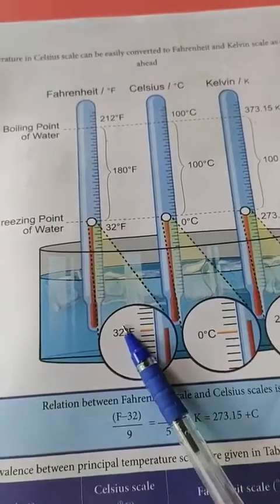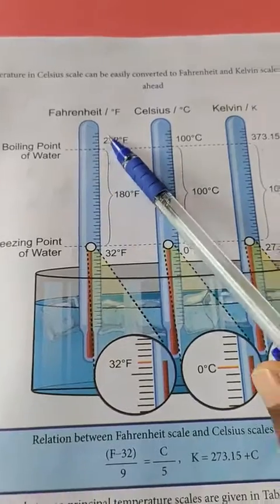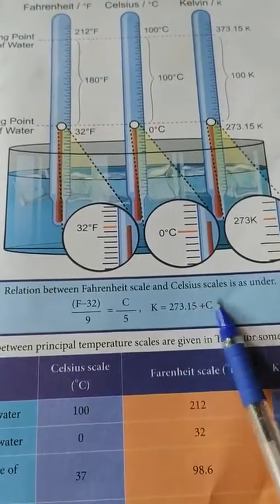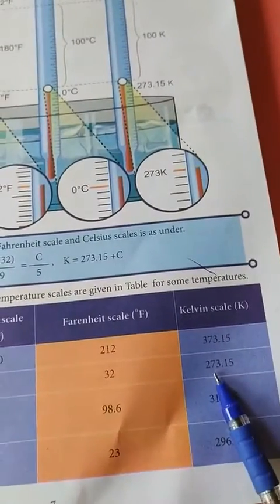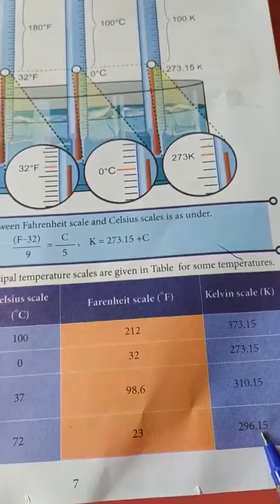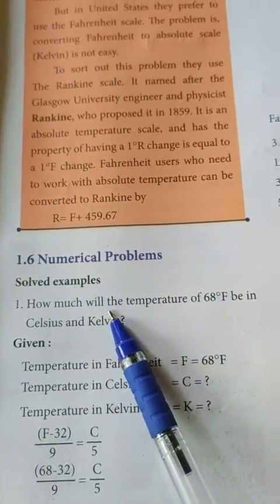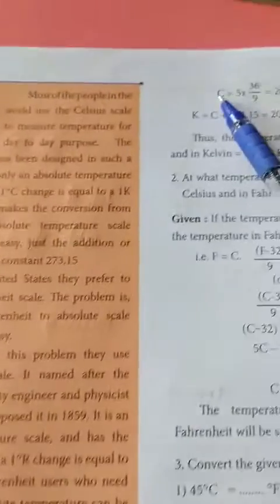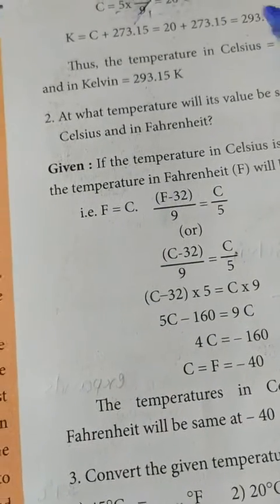7 std 1.Heat and Temperature cont.